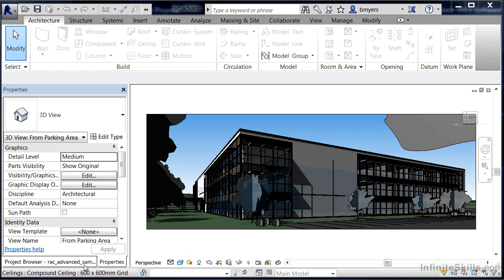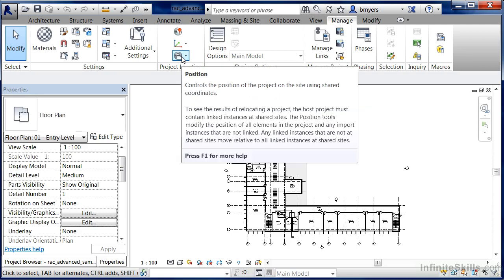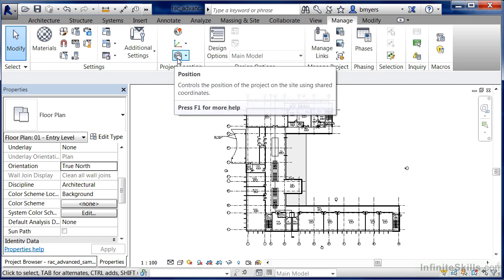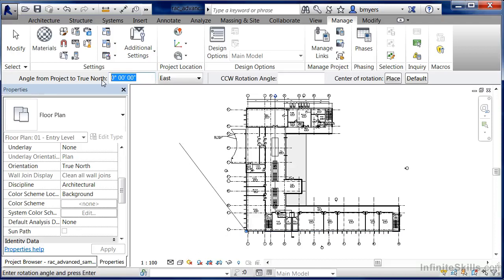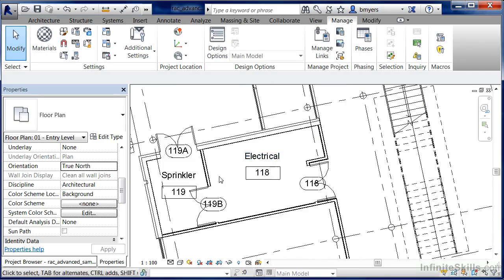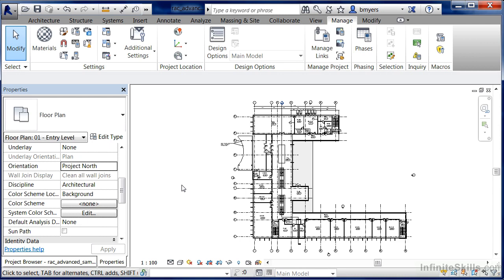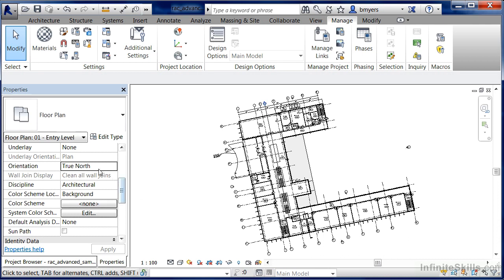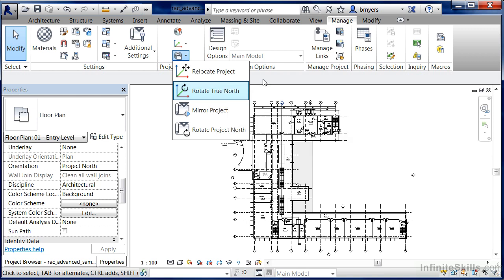4 True And Project North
Things you must do first